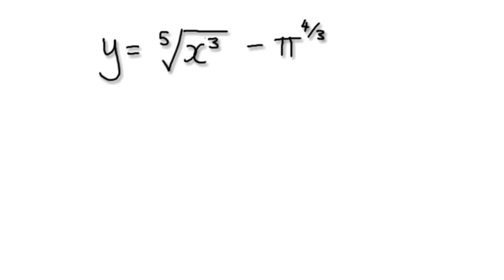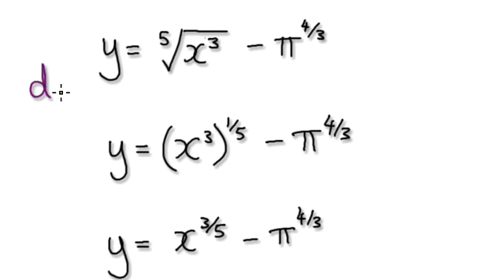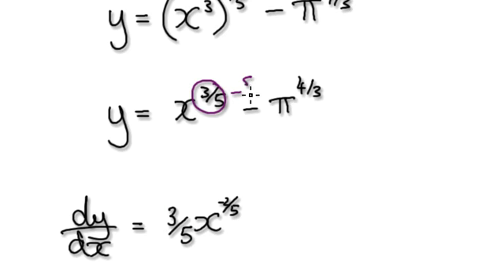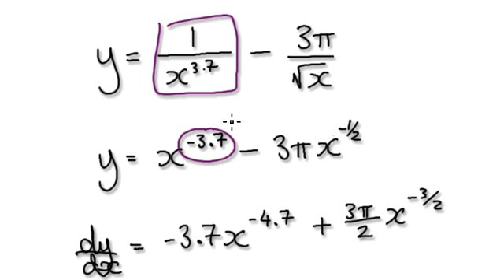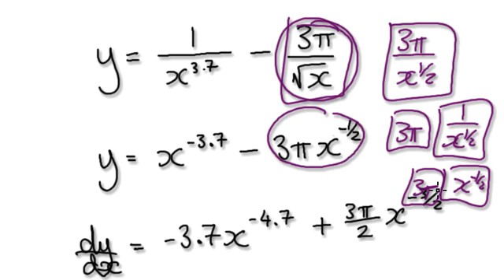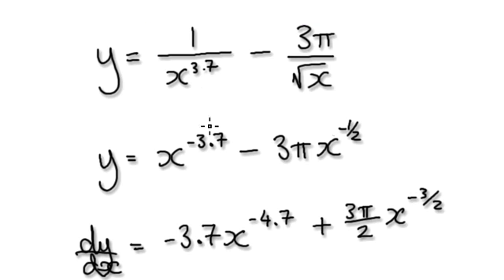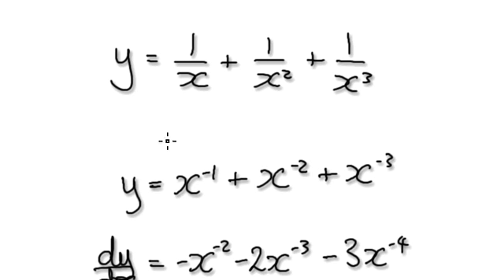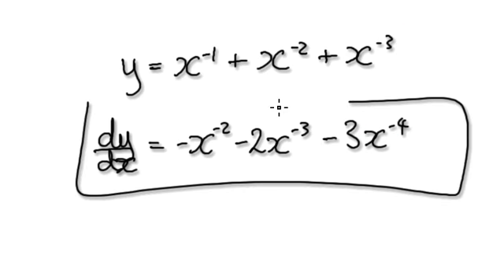Video 1206 - Calculus - Differentiation - Practice 6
Calculus - Differentiation - Practice